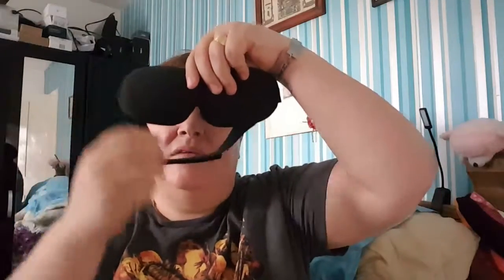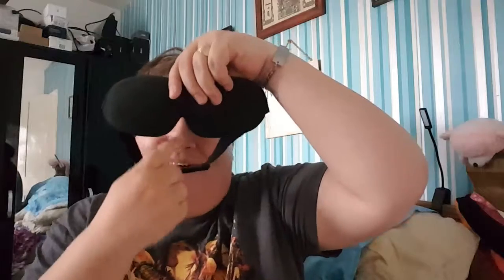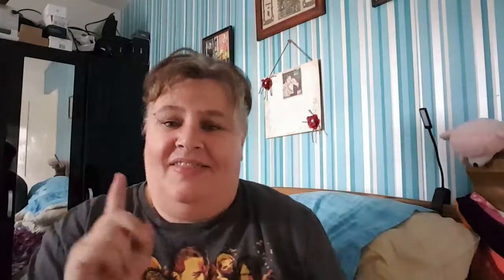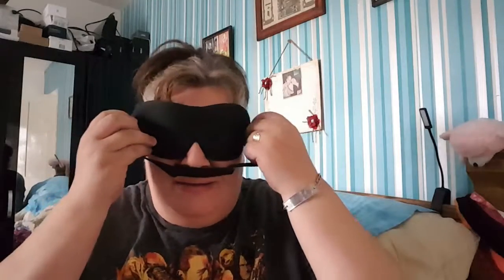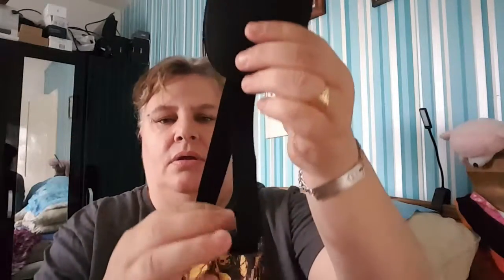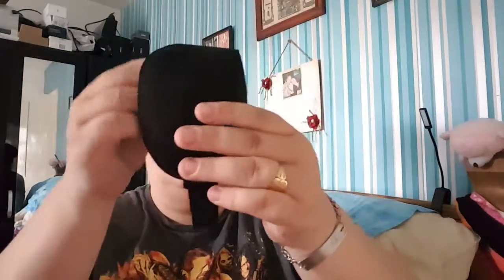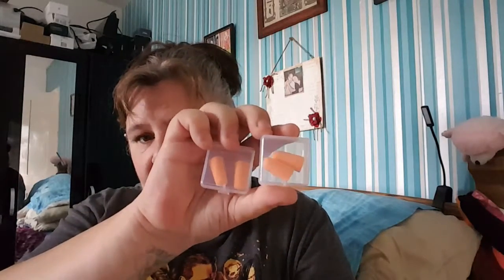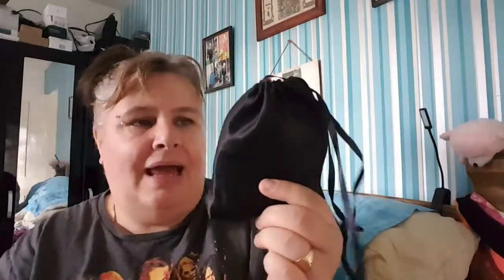Review Eye Mask & Ear Plugs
▬▬▬▬▬▬▬▬▬▬▬ஜ۩۞۩ஜ▬▬▬▬▬▬▬▬▬▬▬▬▬
▬▬▬▬▬▬▬▬▬▬▬ஜ۩۞۩ஜ▬▬▬▬▬▬▬▬▬▬▬▬▬
♥ Happy ✂ ✂  ✂ ✂ Crafting ♥
▬▬▬▬▬▬▬▬▬▬▬ஜ۩۞۩ஜ▬▬▬▬▬▬▬▬▬▬▬▬▬

♥Join My Circle On Google Plus:
Google.com/+TonieRich

tonie-rich

If you would like to send me products to review on my Youtube channel and other Social Media outlets, Please send a email to the address below. My reviews will ALWAYS have the company represented in the best of ways. I will also make sure my following will get all information needed to order and learn more about said products.

I look Forward to hearing & working with your company!!

♥ THANK o00o '(_)' o00o YOU ♥